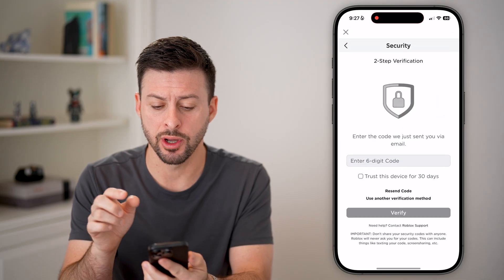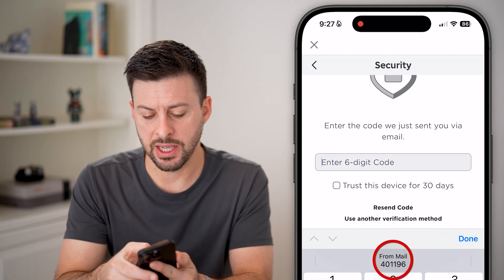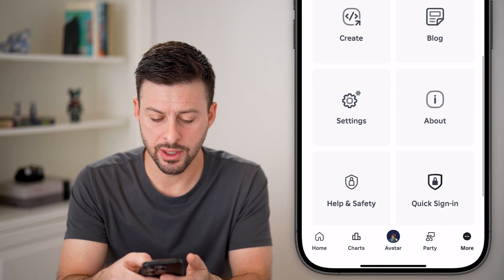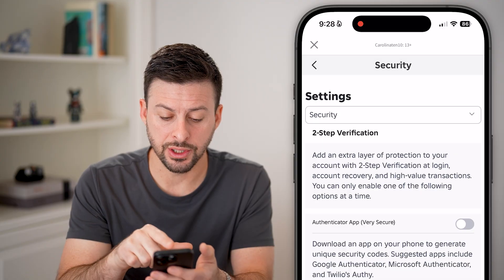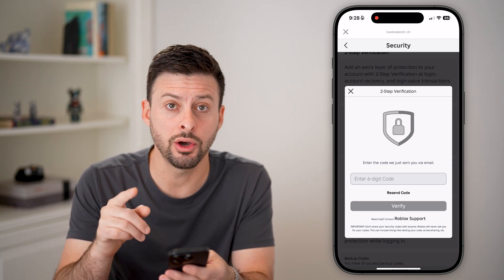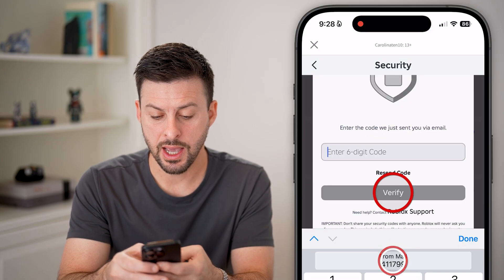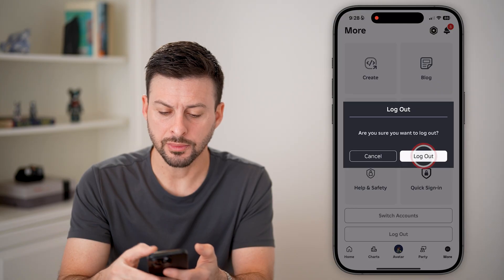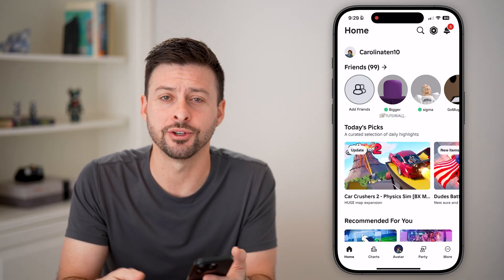How To Turn Off Two Step Verification On Roblox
It's easy to disable two step verification when you login to your Roblox account.